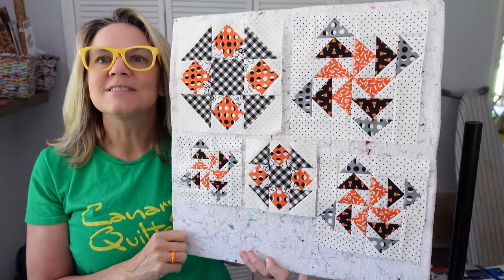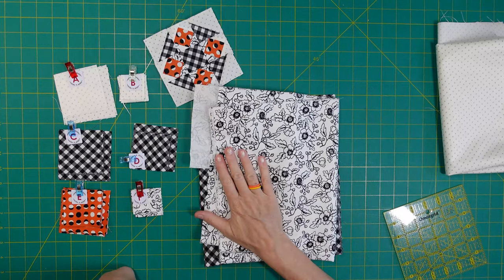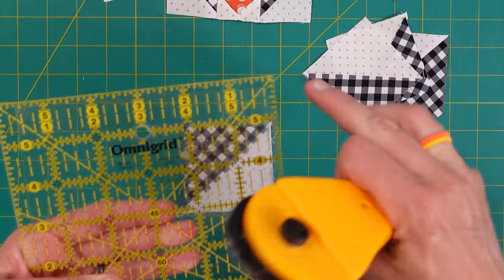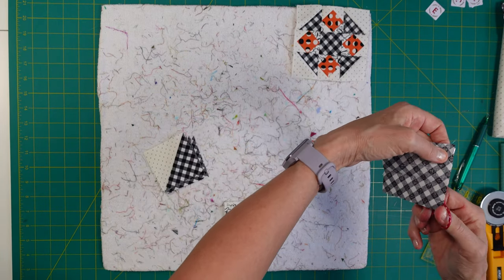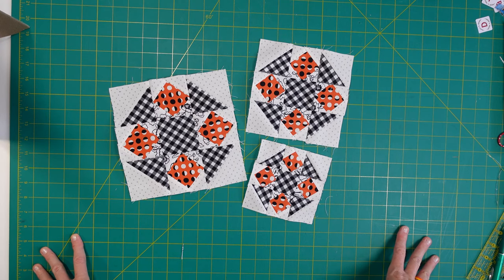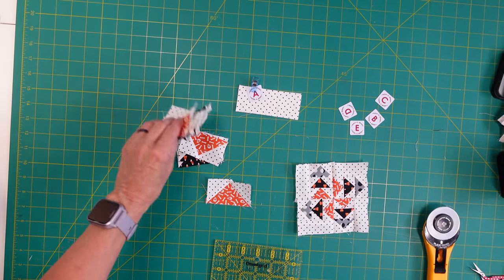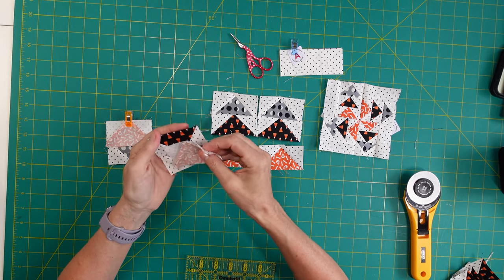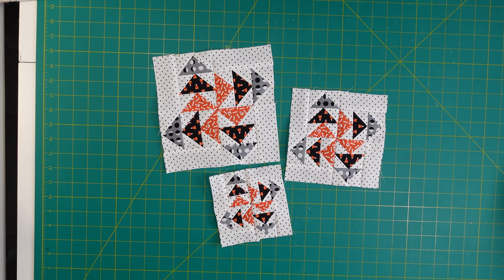Midnight Moon QAL Block #5 #6 Hidden Star & Pinwheel Geese Blocks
Midnight Moon QAL by Moda Fabrics is going to be doing 2 blocks per week from the Summer Moon Pattern by Carrie Nelson using the Midnight Magic II fabrics!  Join me as I go through all these blocks and show you how I will be assembling them, and let me know if you are making this quilt also!

Midnight Magic Fabric on Amazon
Zipper pouches for block storage

Frixion Pen (disappears with heat)

Block Easel

Organization Bags I showed in the video
A 60mm rotary
A small cutting mat for next to your machine.
An iron next to your machine.
Seam Rippers that I hope you never have to use!
Batting for quilting

Other fun projects you make like!